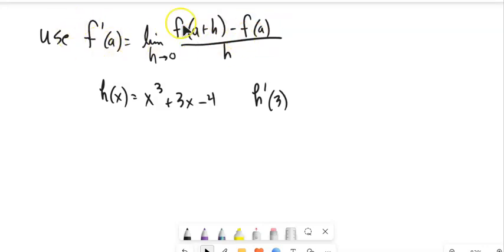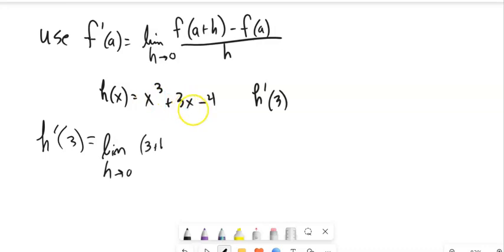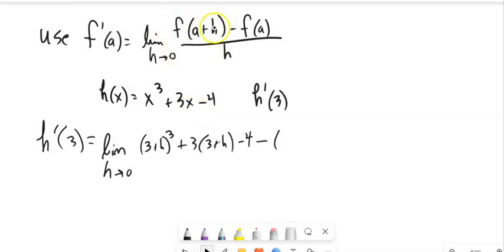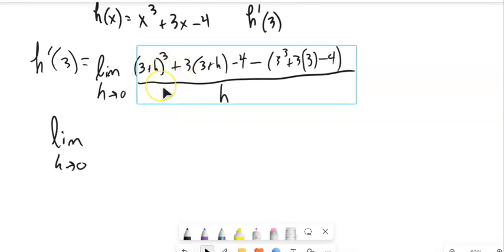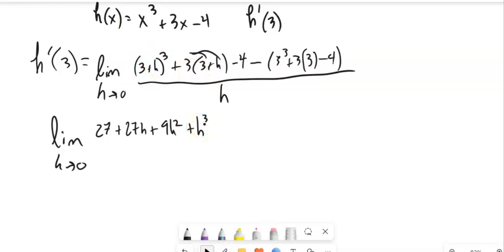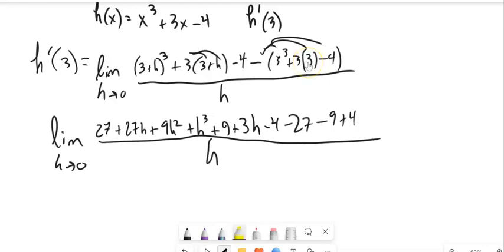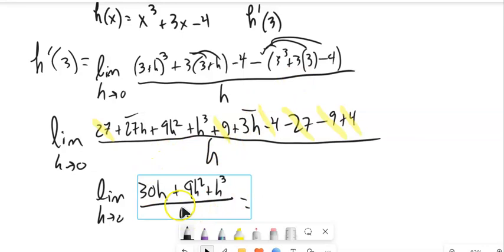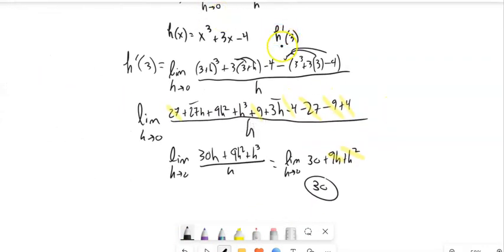Calc T2 derivative h defintion example 1